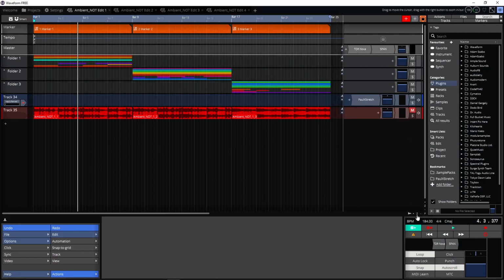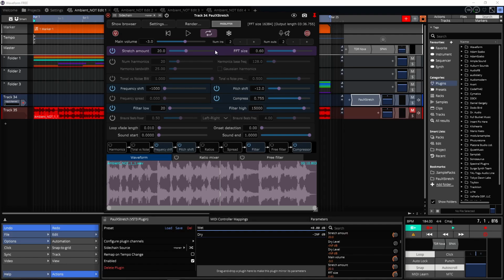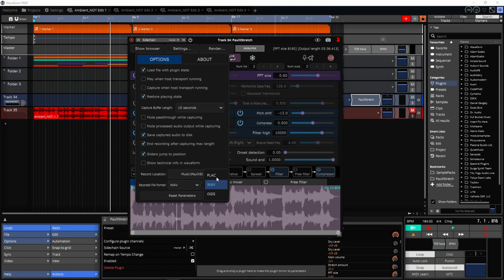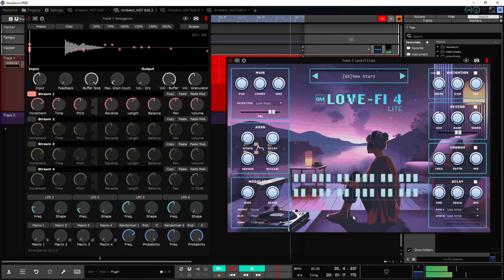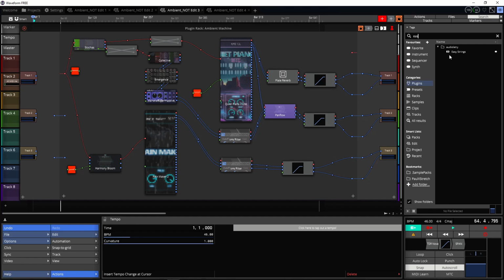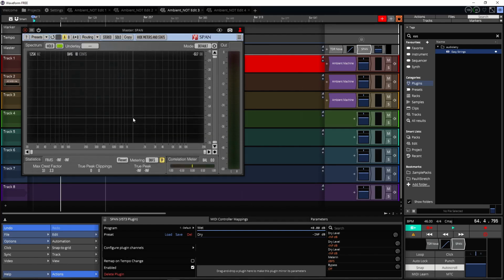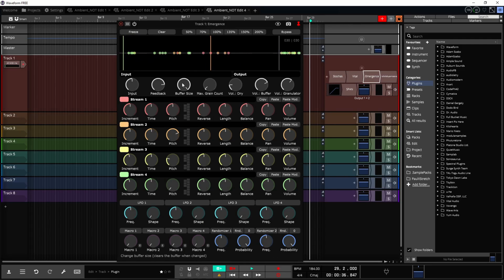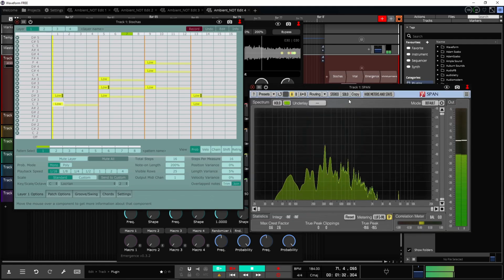How To NOT: Make Ambient Music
Let's use some unconventional methods to make some ambient music and have some fun along the way. Please enjoy!

Apologies for some inconsistencies. I had to re-record over some footage so I didn't lose over 2 days worth of work.

Special thanks to @s1gns0fl1fe for directly supporting this project and being a huge inspiration for my process.

Thank you to @marionietoworld, @s1gns0fl1fe,  and@moobar9103 for supporting my musical journey and giving me great ways to improve.